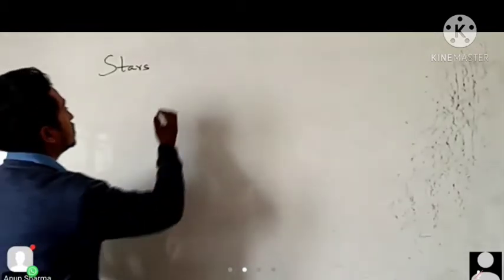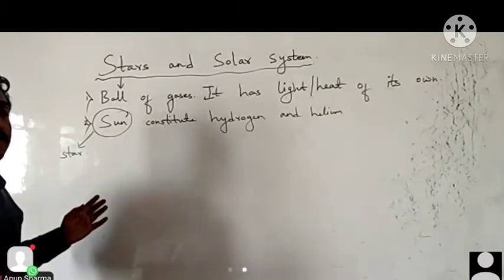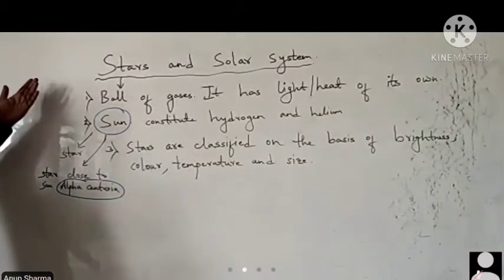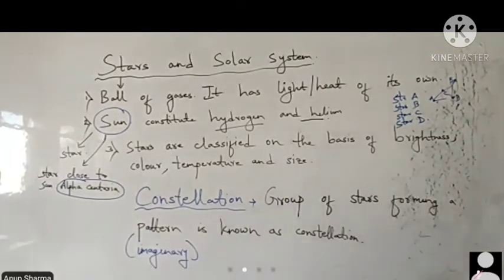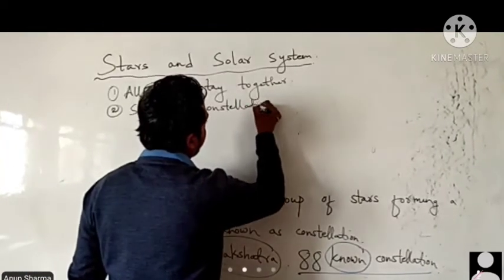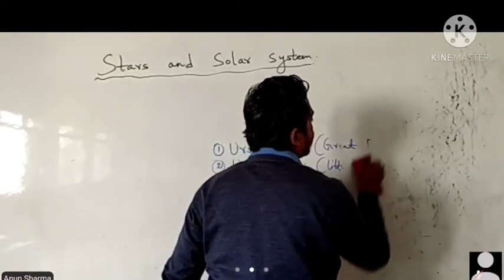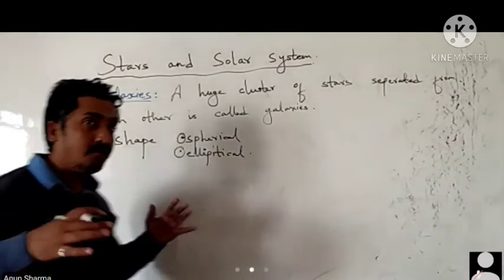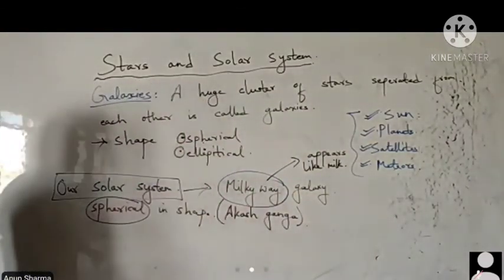STD VIII Stars and Constellation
Stars and Constellation